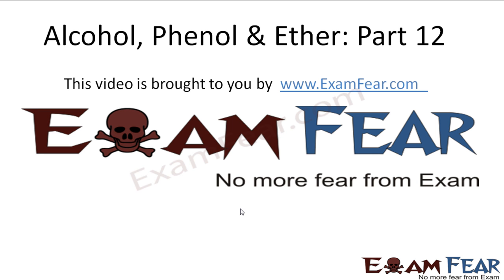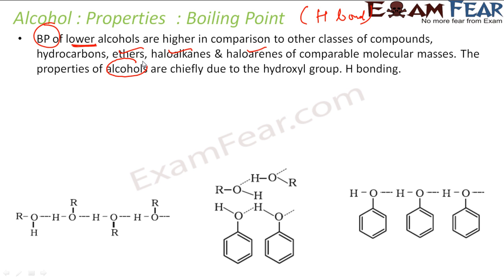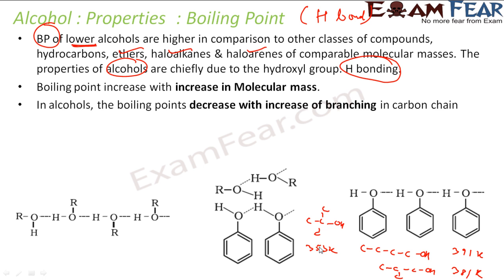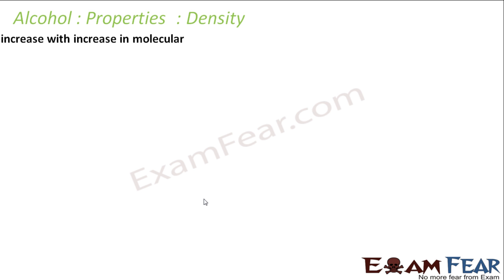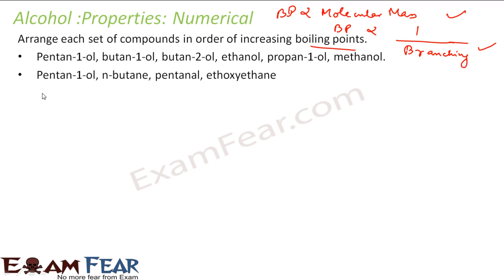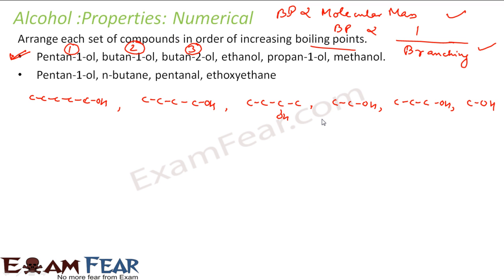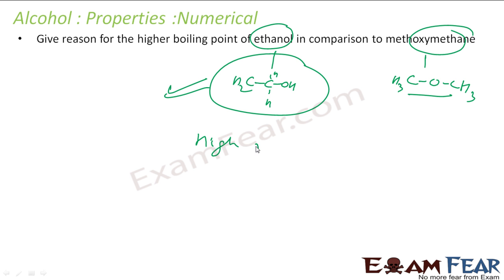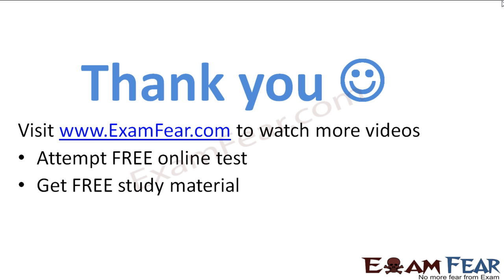Chemistry Alcohol, Phenol & Ether part 12 (Alcohol Physical Properties) CBSE class 12 XII